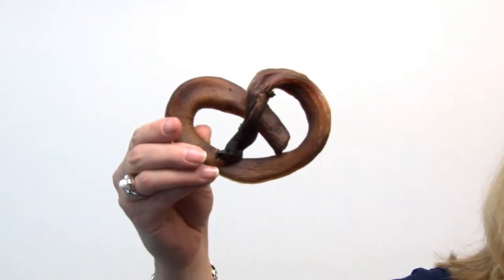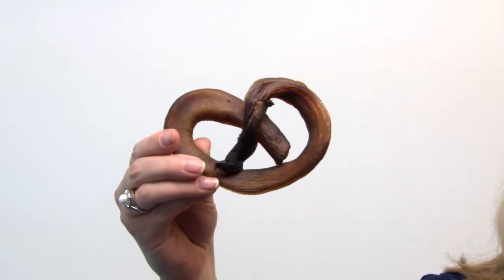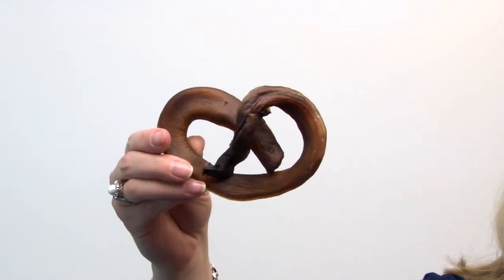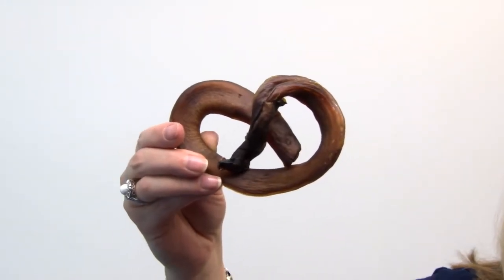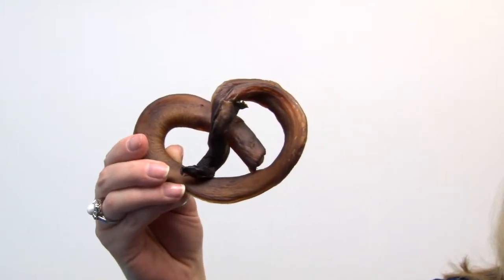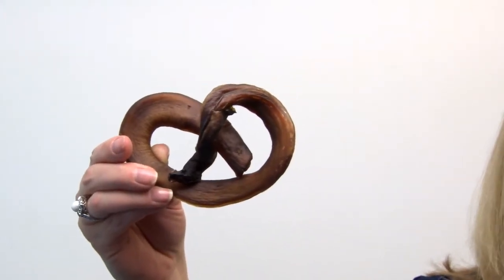Barkworthies Bully Pretzel Dog Treats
Give your pet a fun-shaped treat that's good for them with our Pretzel Bully Treat.